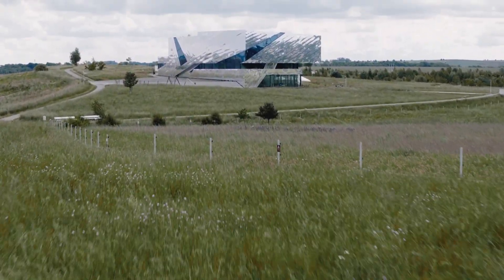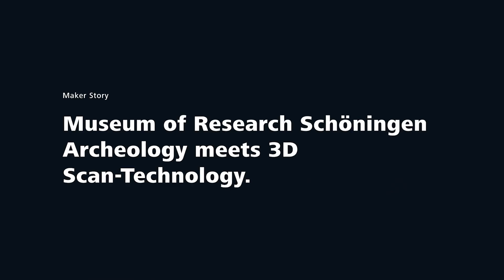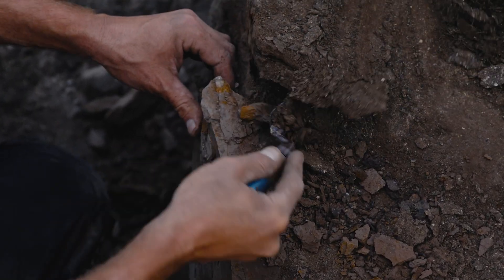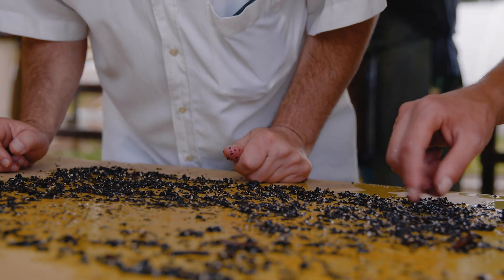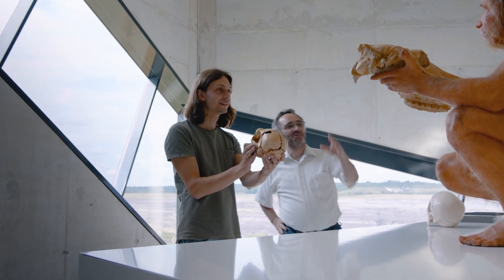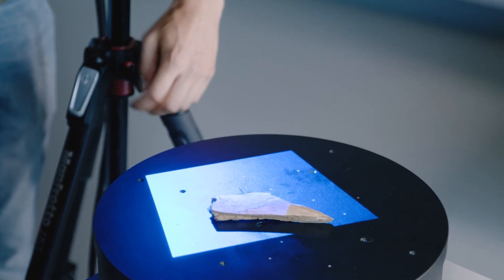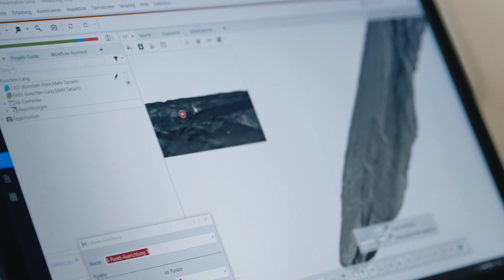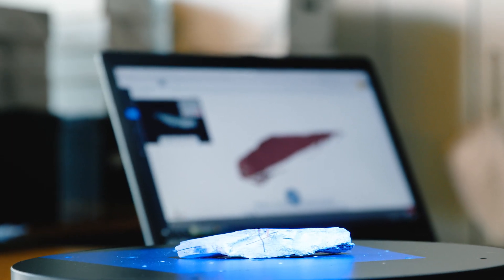Museum of Research Schöningen: Archeology meets 3D Scan-Technology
The Maker Story: 3D scanning in archaelogy ▼
300.000 years of history are archived at theMuseum of Research in Schöningen. 3D metrology solutions help to collect detailed information about the findings. Whether the reconstruction of parts or  precise surface inspection: Thus the GOM Scan 1 and the software solution allow an insight into the past, which is accessible to everyone.